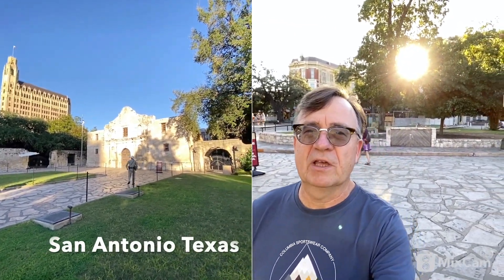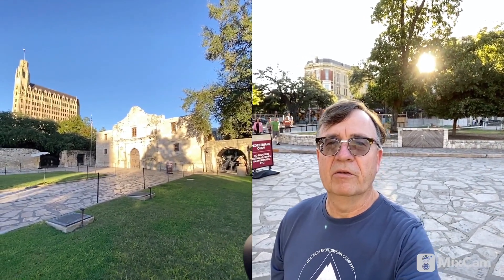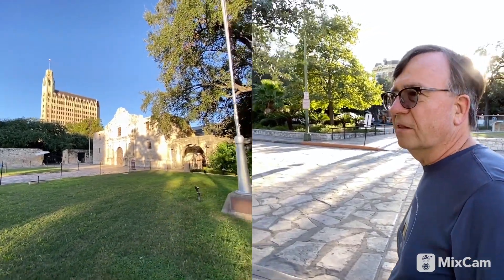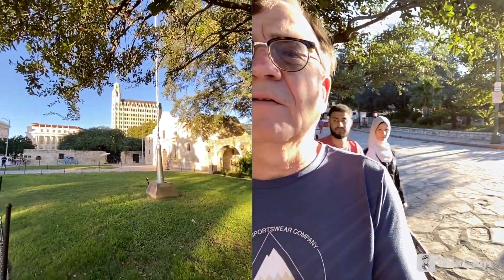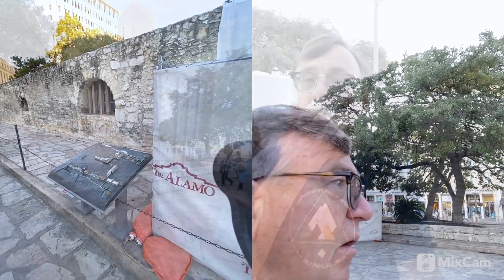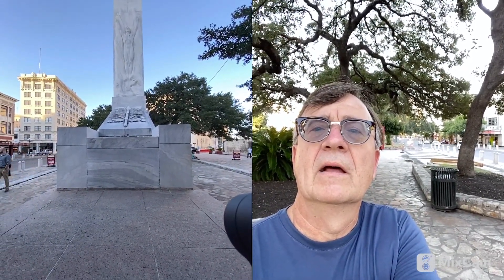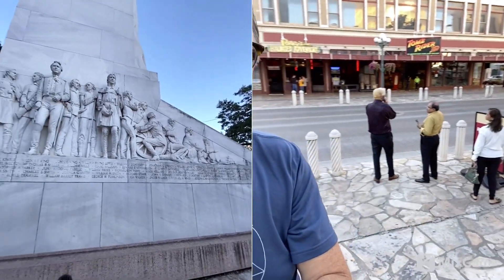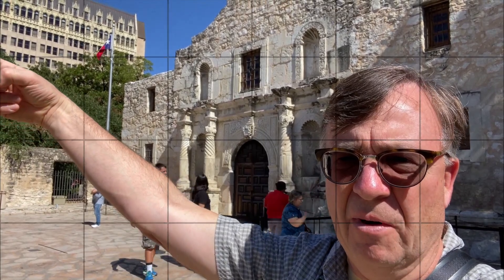Exploring the Alamo with the new MixCam App for IOS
I was exploring the Alamo in San Antonio Texas, and I decided to try out the IOS app, MixCam. This new app allows you to use both the front and rear camera's at the same time on your iPhone. And then it combines it in a split view screen, either in landscape or portrait mode for the Instagram folks.

For testing purposed I was using the iPhone 11 Pro, Zhiyun Smooth Q2 gimbal and the MixcCam app version 1.03.0. No external Mic was used. I arrived about hour before sunset to catch the light at golden hour. MixCam only seems to record at 1080p, which was fine for what I wanted to do here.

I have more video's to come from the Alamo and the RiverWalk in San Antonio, please subscribe to my Channel and ring the bell to get alerts on when those video's post.

Amazon link for the Zhiyun Smooth Q2 phone gimbal